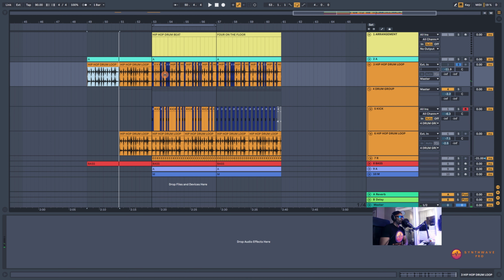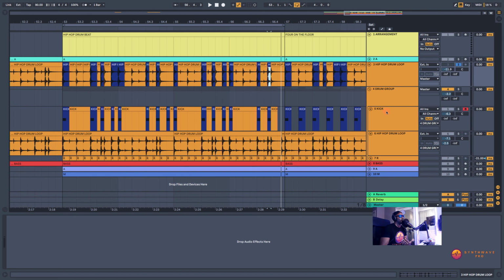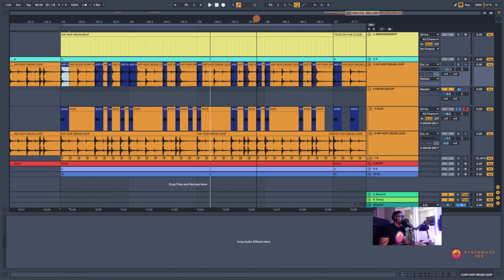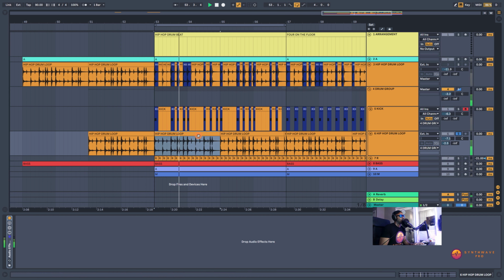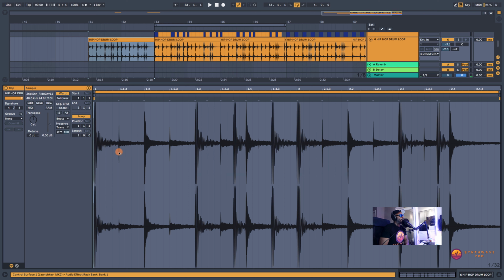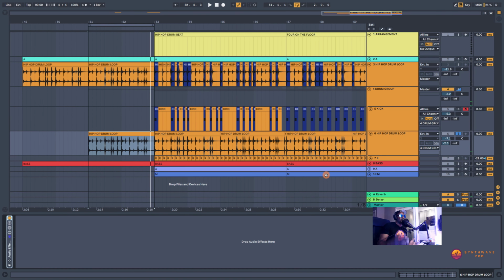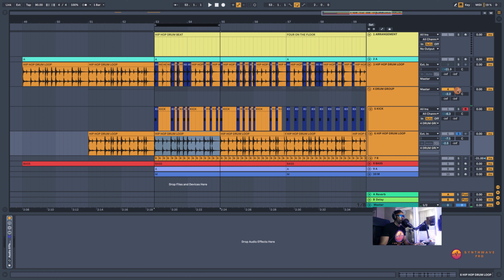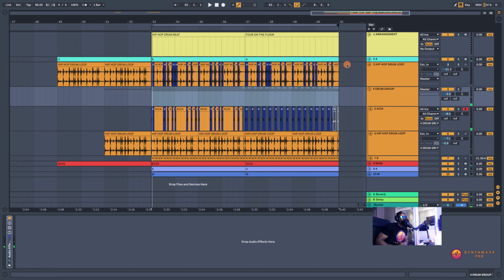Do This To Overcome Four on The Floor Kick Drum Pattern Programming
➡️ S Y N T H W A V E M A S T E R C L A S S
➡️ S Y N T H W A V E C O U R S E B U N D L E
➡️ W A T C H M O R E V I D E O S
Program kick drums other than 4 on the floor

In this synthwave tutorial we'll draw inspiration from other musical genres to create groovy kick drum patterns.